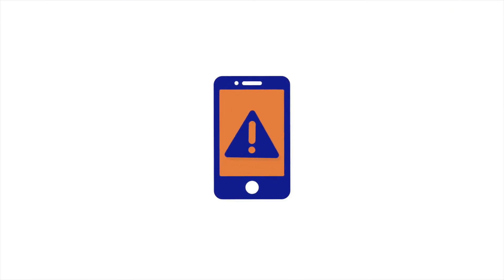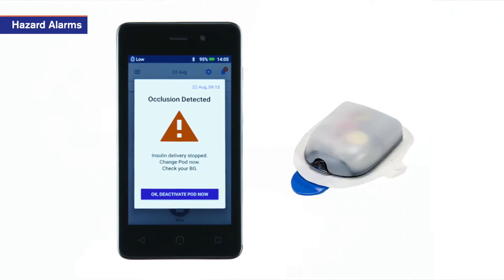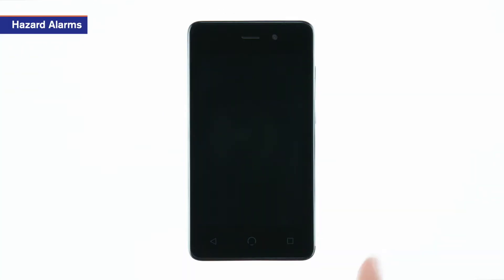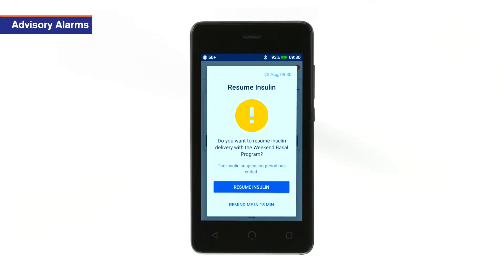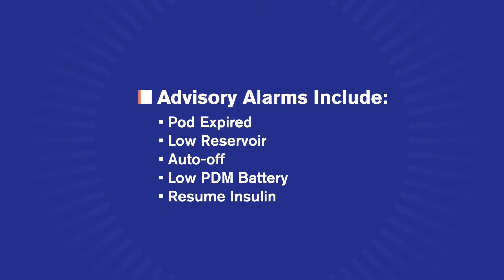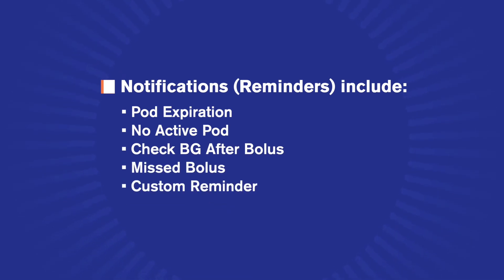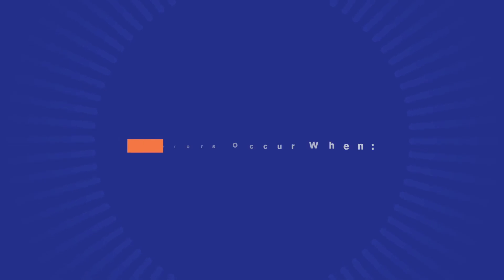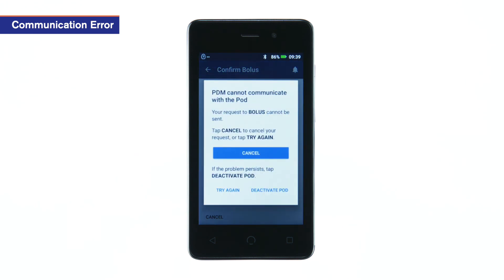Insulin Pump Training: Omnipod DASH® - How to manage alarms, notifications and communication errors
Beeps and continuous tones coming from your Omnipod DASH® Personal Diabetes Manager (PDM) and Pod are alerting you to different issues including:

- hazard alarms: letting you know that a serious issue has occurred
- advisory alarms: letting you know something needs your attention
- notifications: reminders that can be customized to fit daily routines
- PDM and Pod communication errors

Watch and learn more about these types of alarms and notifications and how to respond.